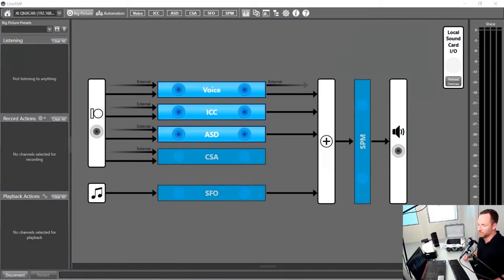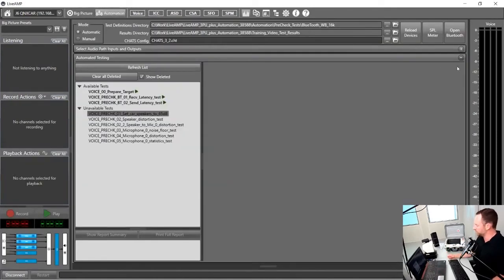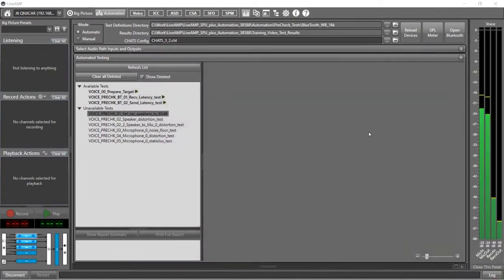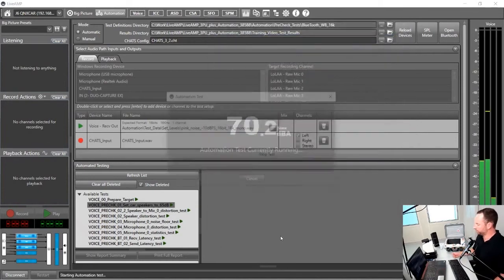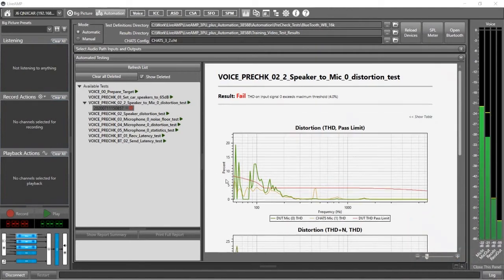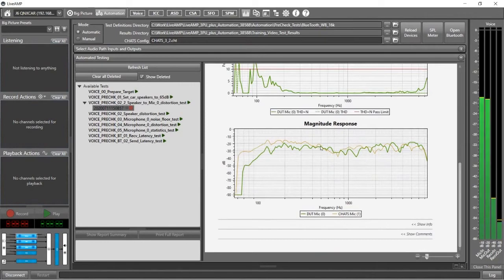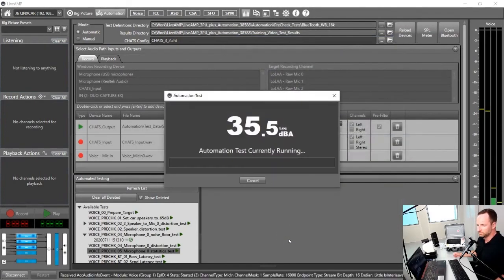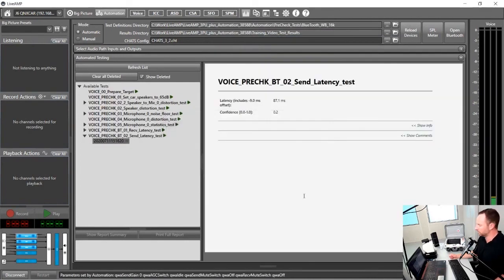QNX® Sound | CHATS Bench Testing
Pretesting is as an essential step toward ensuring the accuracy of automotive acoustics testing. In this live demo, we run several tuning pretests using the QNX® Sound and the QNX® Compact Head and Torso Simulator (CHATS) to benchmark how an in-car microphone, loudspeakers, and general audio system behave before testing and tuning in-car acoustics. Pretests covered in this video include car speaker playback, microphone noise floor, and Bluetooth receive and send latency. This video is part of a series on bench testing the audio system of an automotive head unit using QNX Sound, a powerful tuning, analysis, and diagnostic tool.